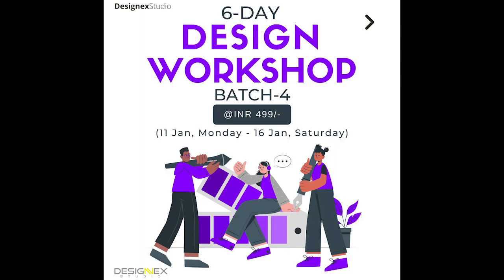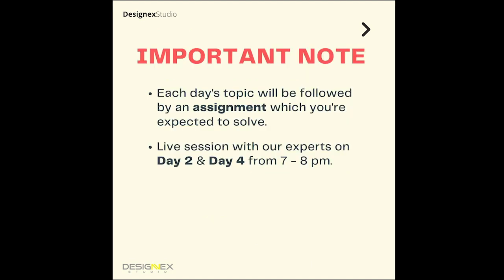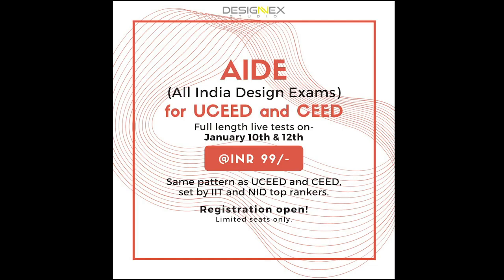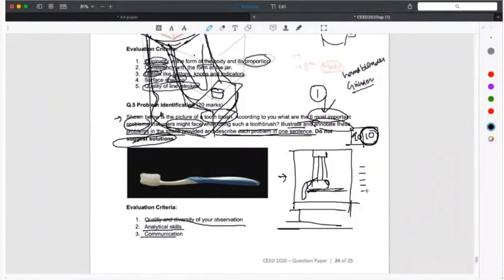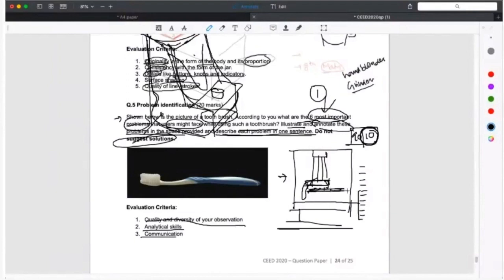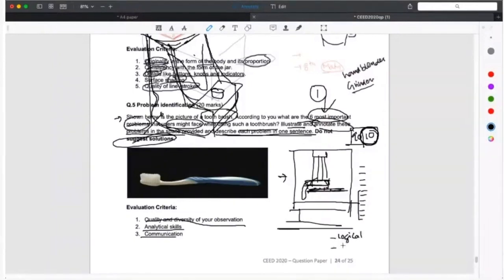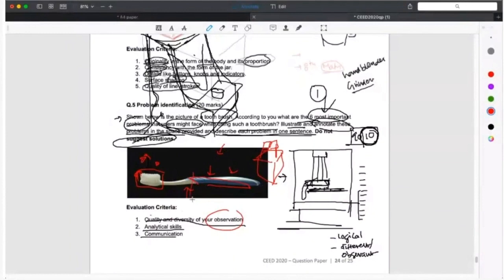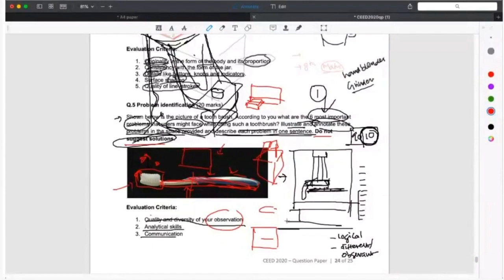How to solve CEED 2020 | Question 5 | Panel Discussion by CEED & NID Top rankers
This is straight out of one of our classes where we discuss previous years papers. We invite top rankers to know their way of approach for different types of questions. In this series of videos of we have Ashish Verma with us who was All India Rank 10 in CEED 2014.
Ashish shares his take on CEED 2020 question paper and shares how he would have solved the questions.
Along with Ashish is Sanjay Reddy AIR 14 in NID 2016.

00:00 - 6 Day Design Workshop
02:14 - Desinex All India Design Exam for CEED & UCEED
03:04 - CEED 2020 Question 5
DESIGNEX  AIDE (All India Design Exam)

Live Tests on January 10th & 12th @ Rs 99 only
Register now!

6 DAY DESIGN WORKSHOP  @ Rs 499 only

Are you wondering how you can revise for UCEED/CEED?
Wondering what all topics are important in the last few days?
Wondering how to present your solutions/sketches in the exam?

Register for our 6 Day Design Workshop
Batch 4 | 11th - 16th January 2021